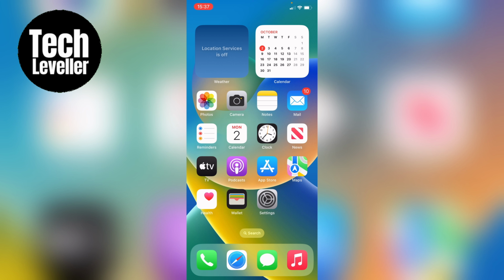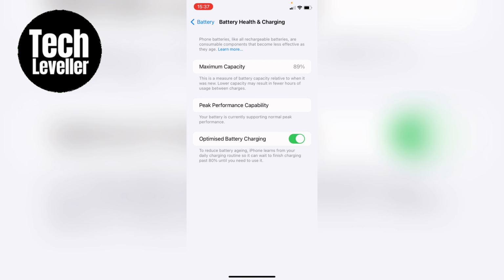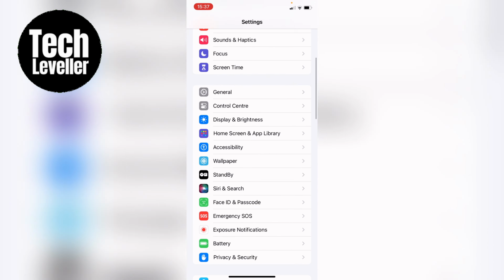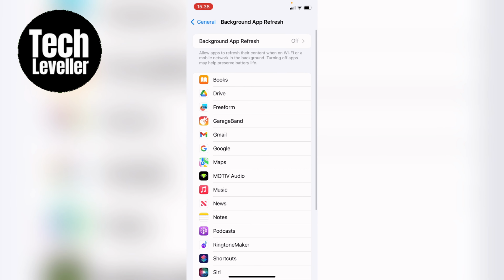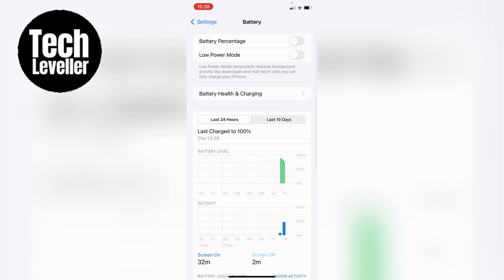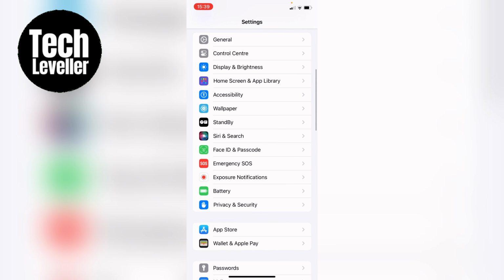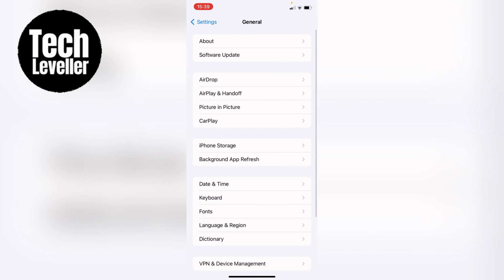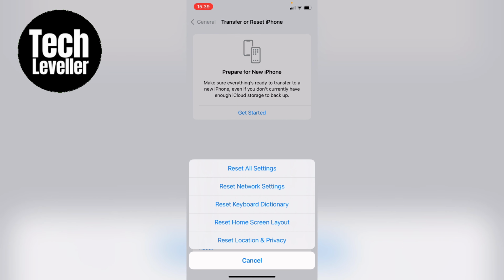Fix iPhone charging but battery percentage not increasing | battery percentage stuck after IOS 17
In todays quick iPhone guide video I'm going to show you Fix iPhone charging but battery percentage not increasing.